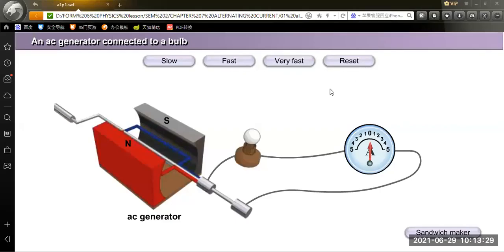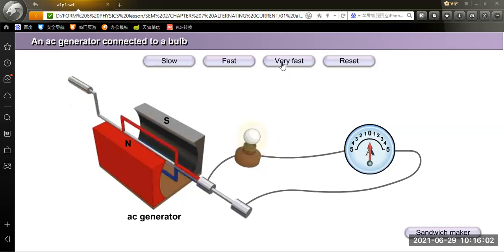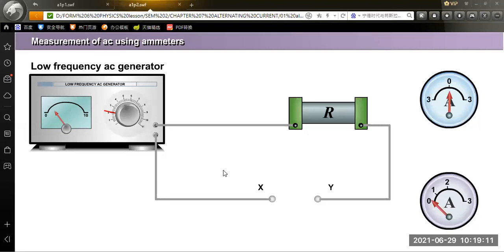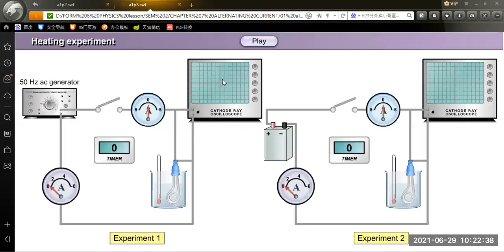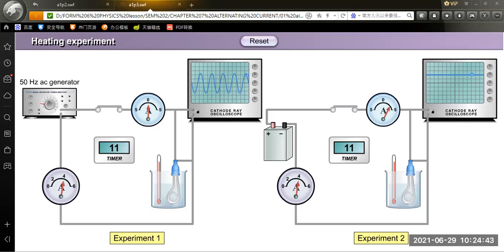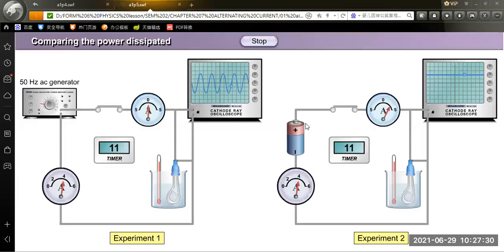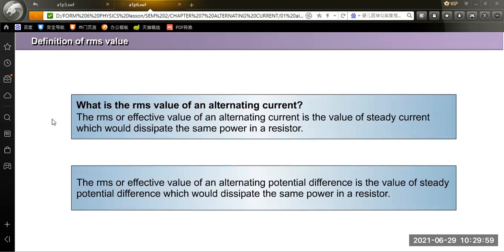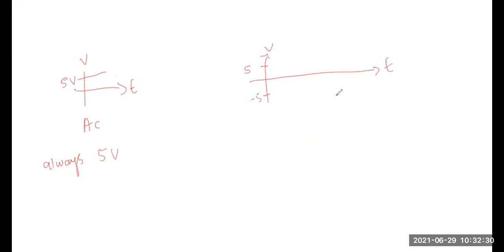U6 S2 CP7 L1 ii